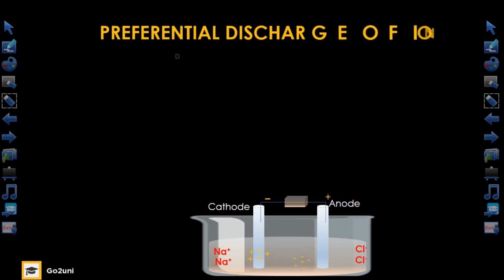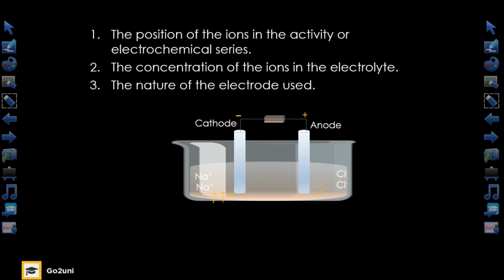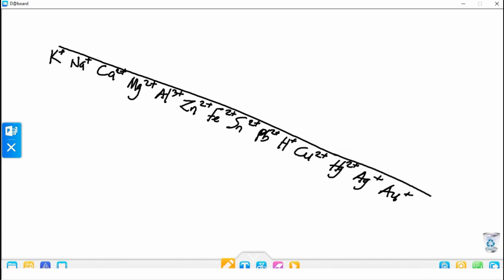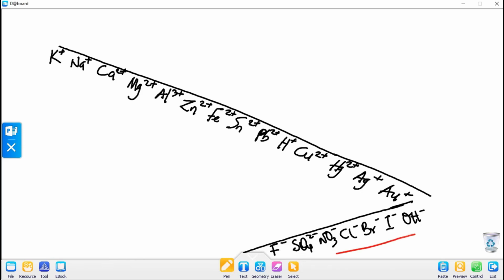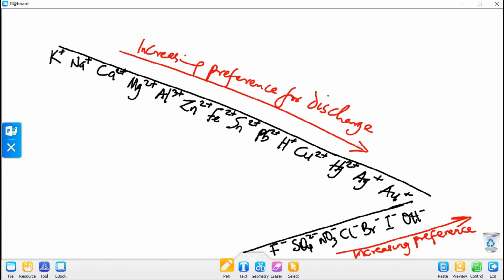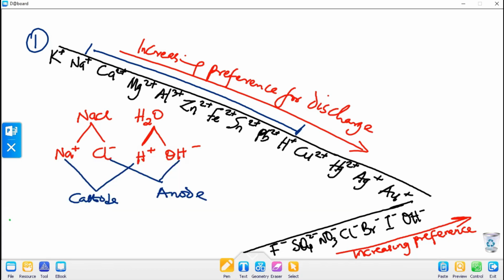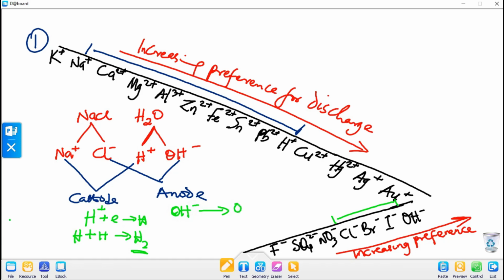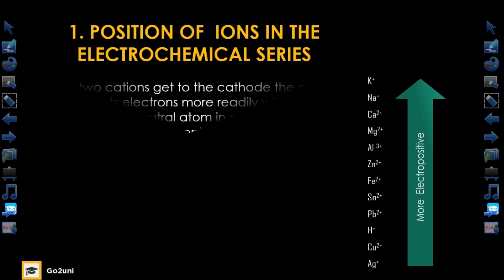Preferential discharge of IONS during electrolysis